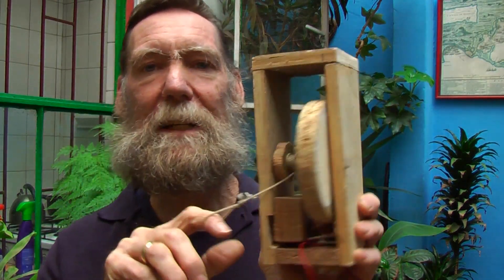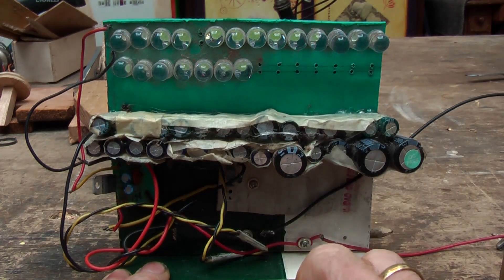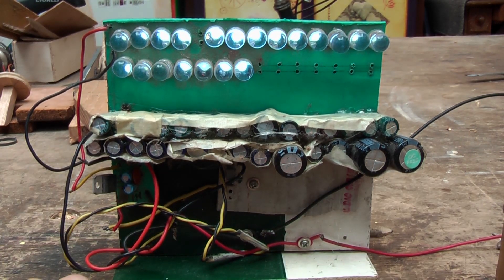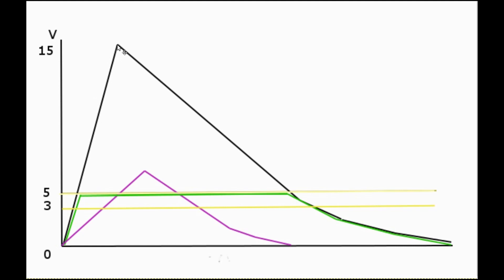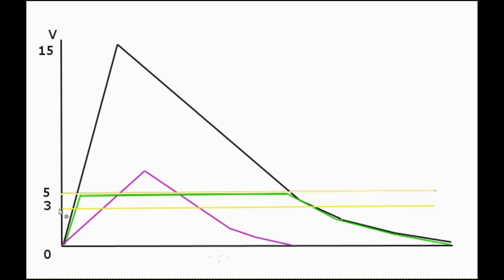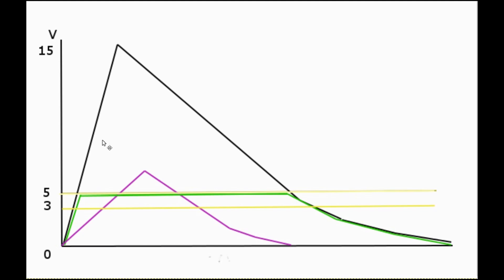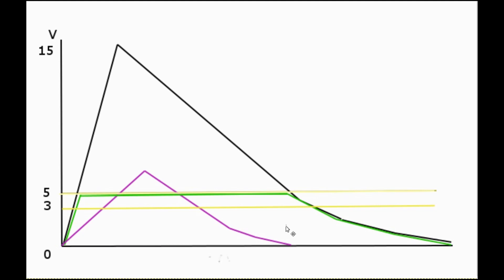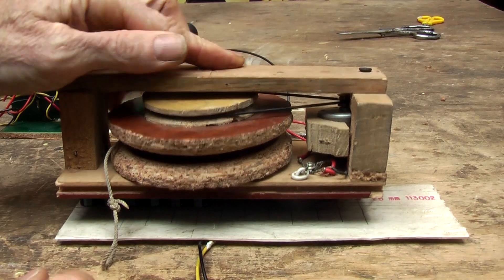Reinventing The Wheel and Electricity-Yo-Yo Generator Improvements.